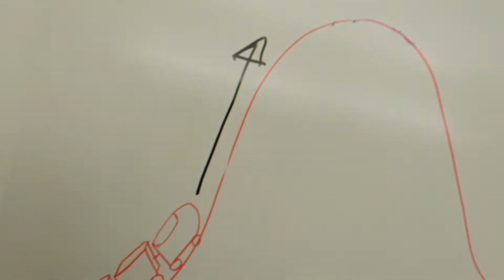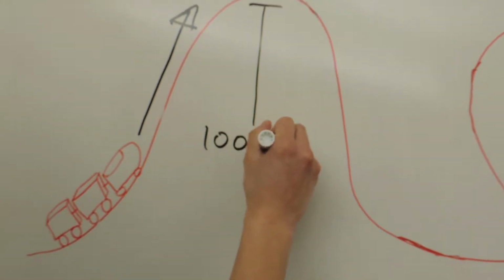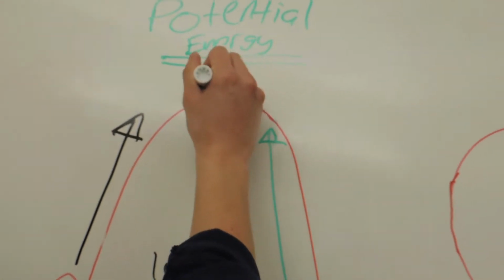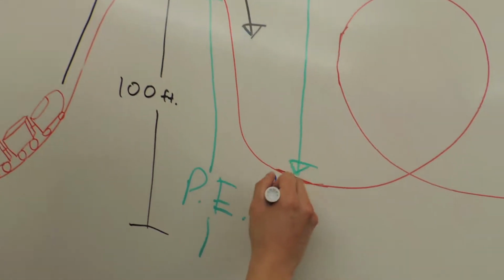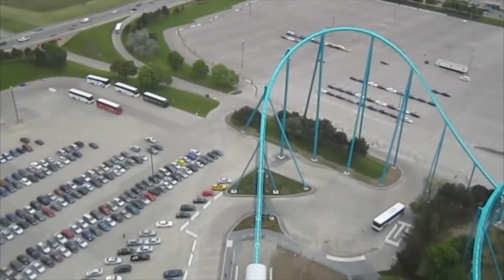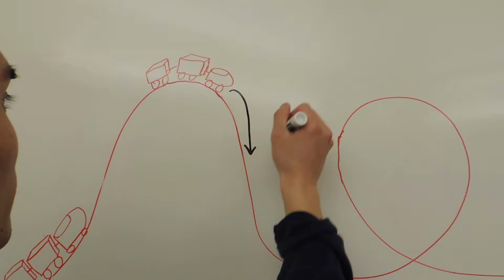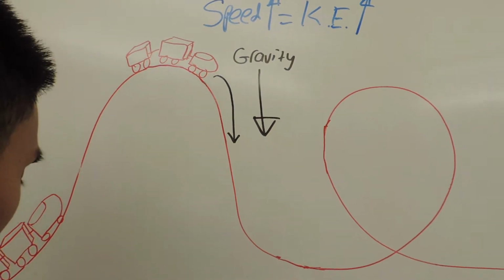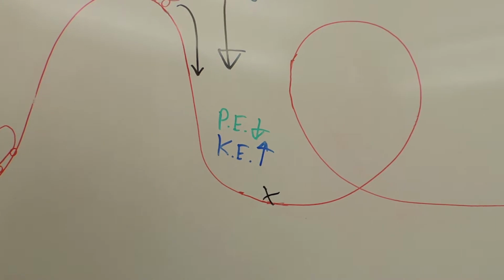English149 Roller Coasters